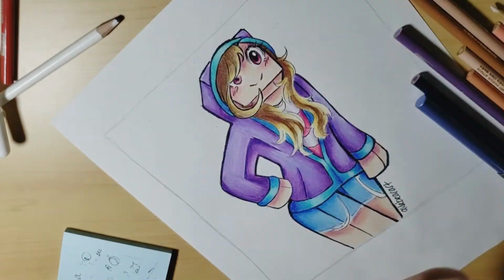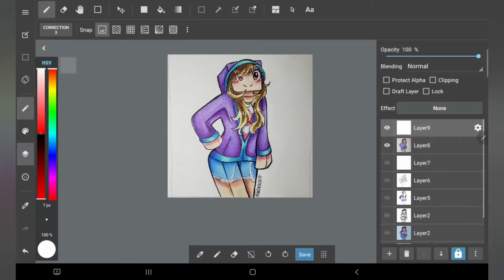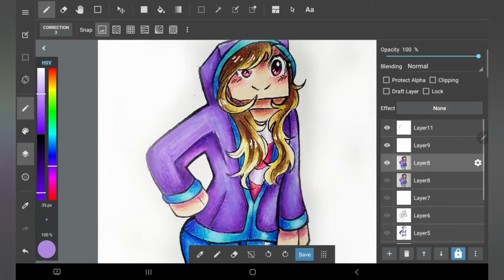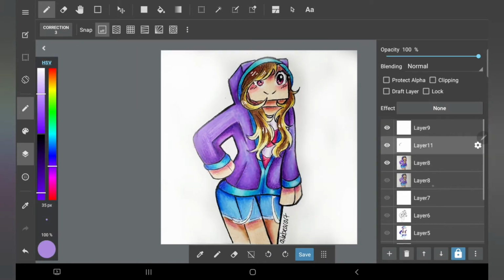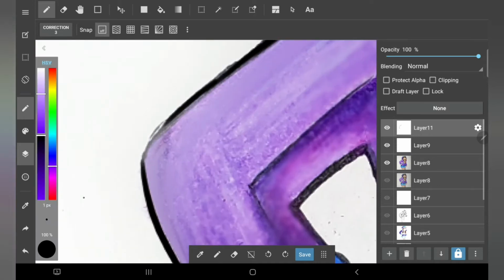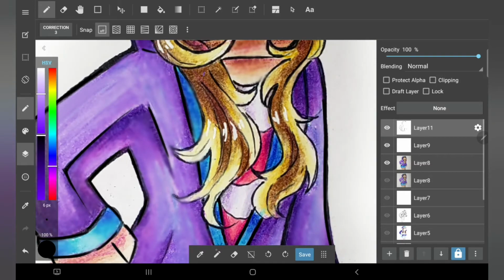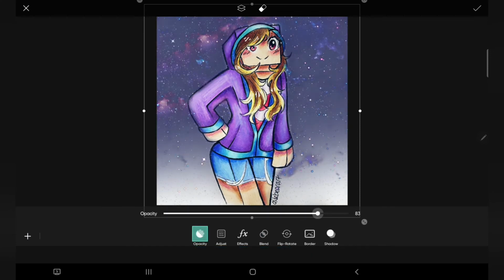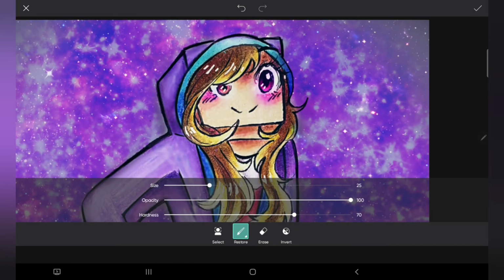How to Draw Your MINECRAFT Avatar (profile pic style!)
📺 I post planning, budgeting, and art videos (weekly, whenever possible.) 🤗 Don't forget to turn on your notifications so you know when I upload! 🔔⬆️ I try to upload Tuesdays, Thursdays, and Saturdays between 8-9AM, so check back soon!

This video was not sponsored, all opinions are my own honest opinion, however links may be affiliated which means I may earn a small commission if you buy something but it's at no extra cost to you! Thank you for supporting the channel!